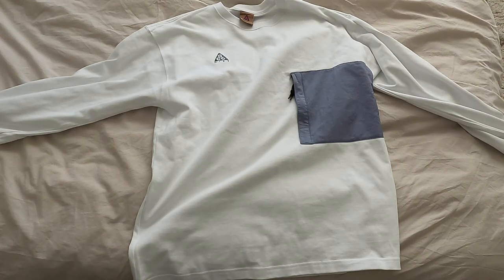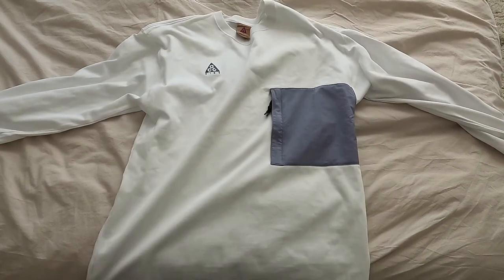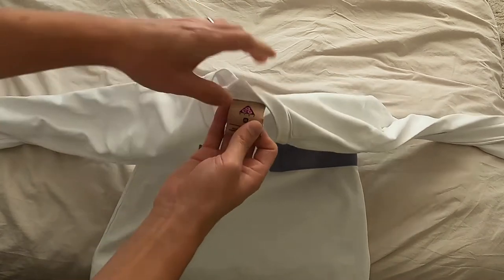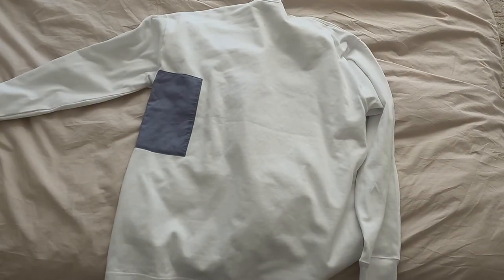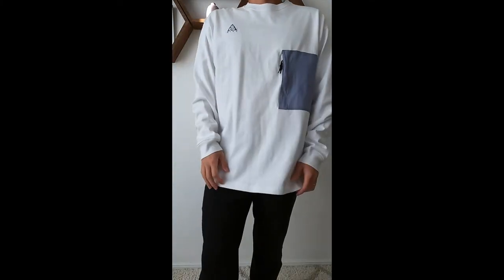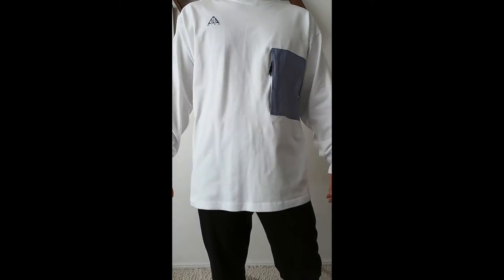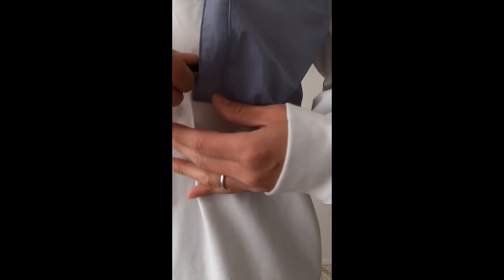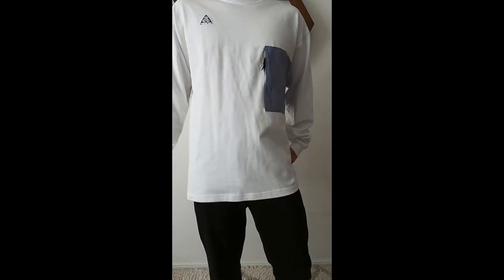NIKE ACG LONG SLEEVE POCKET TEE with zipper pocket (BQ3620)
Trying on the NIKE ACG LONG SLEEVE POCKET TEE

Person in the video is 5'7, and this is a size M.

A must-have staple for your outdoor explorations, Nike ACG's long sleeve tee arrives in 'summit' white. Fusing high-end functionality with a modern edge, the cotton-rich design is styled with a contrast zip pocket to the chest, providing an easy way to reach your essentials.

100% Cotton
Chest Zip Pocket
ACG Branding
Ribbed Crewneck & Cuffs